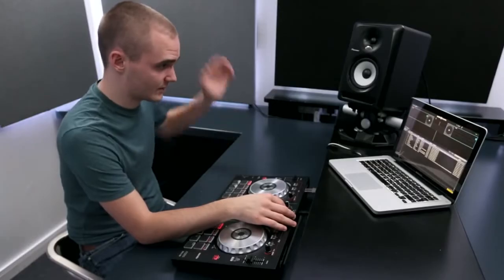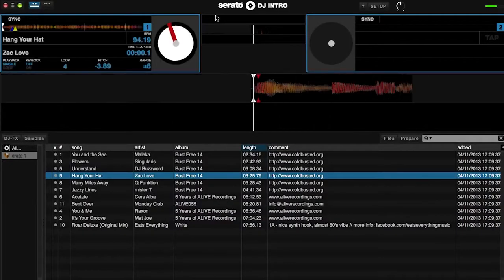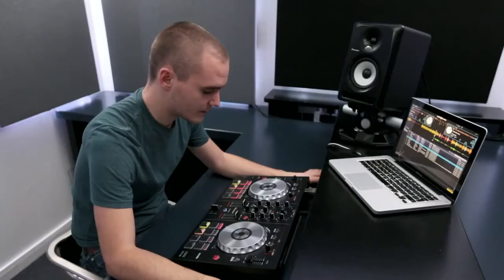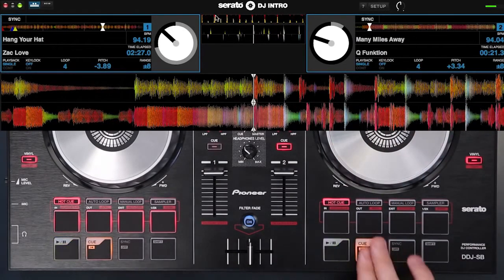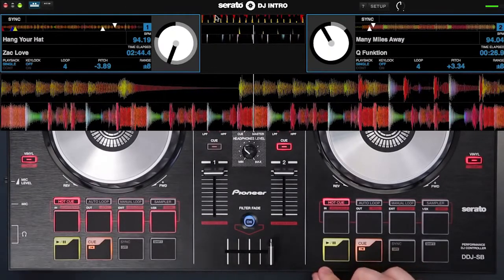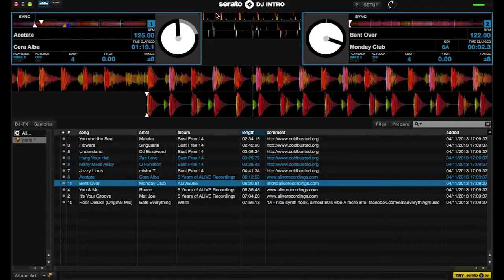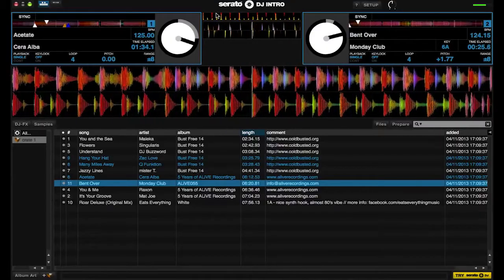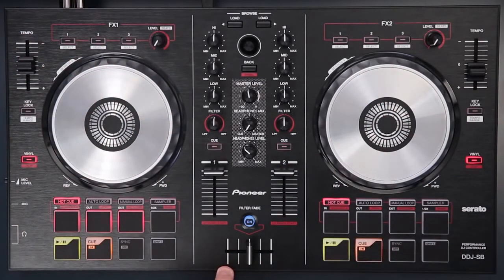DDJ SB Video tutorial 2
Revisa el segundo tutorial de nuestra colección, preparada para guiarte y que llegues a ser un DJ profesional. El experto de Pioneer nos ofrece una visión general sobre el funcionamiento del controlador DDJ-SB, así como los pasos que debes seguir para realizar tu primer set musical. ¡Anímate!